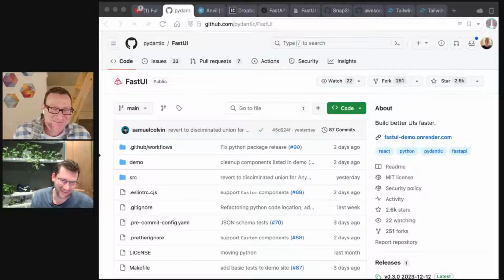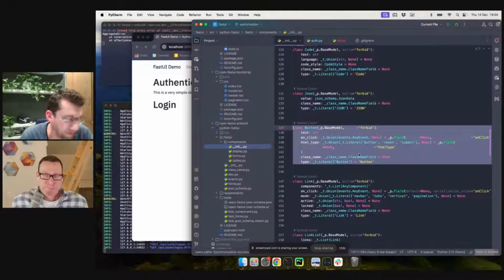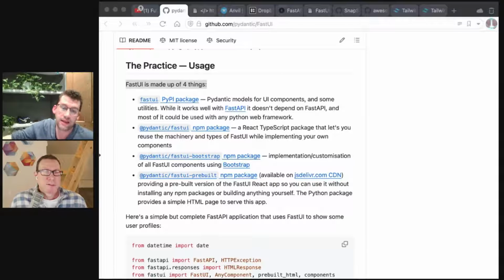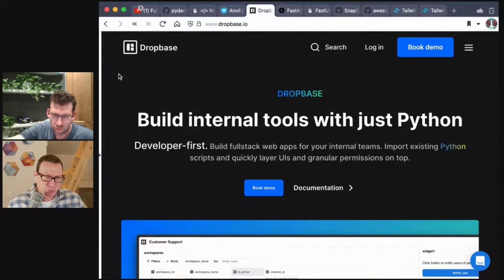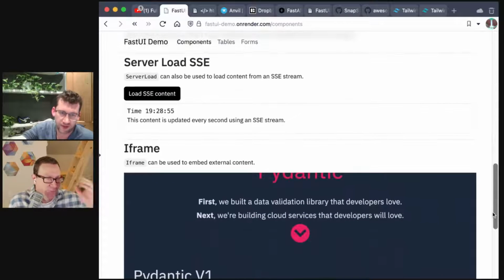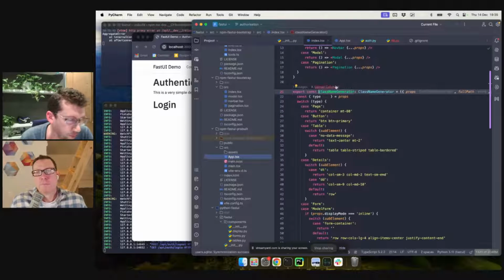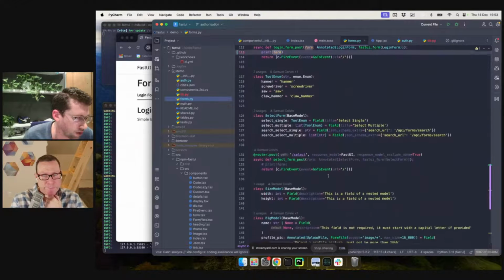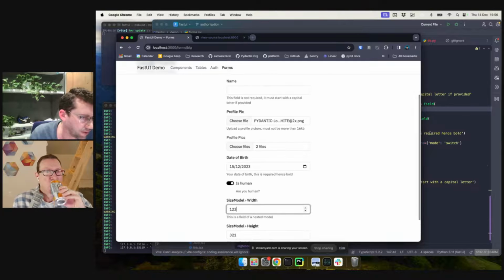Building UIs in Python with FastUI - Talk Python to Me Ep. 449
Building web UIs in Python has always been in interesting proposition. On one end, we have a the full web design story with artisanal HTML and CSS. On another end there are several Python platforms that aim to the bring RAD, rapid app development, style of building with Python. Those can be great, and I've covered a couple of them, but they usually reach a limit on what they can do or how they integrate with the larger web ecosystem. On this episode, we have Samuel Colvin to share his latest exciting project FastUI. With FastUI, you build responsive web applications using React without writing a single line of JavaScript, or touching npm. Yet designers and other tools can focus on React front-ends for a professional SPA like app experience.

▬▬▬▬ Guests ▬▬▬▬▬▬▬▬▬▬▬▬▬▬▬▬▬▬▬▬▬▬▬▬▬

Samuel Colvin

How Did REST Come To Mean The Opposite of REST Article

▬▬▬▬ Dive deeper ▬▬▬▬▬▬▬▬▬▬▬▬▬▬▬▬▬▬▬▬▬